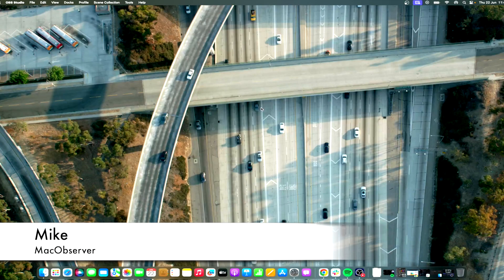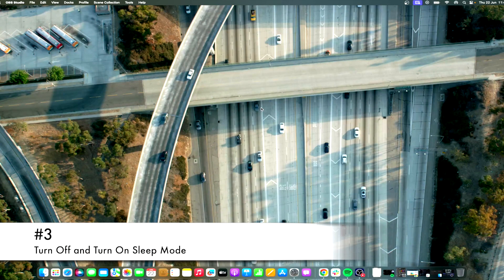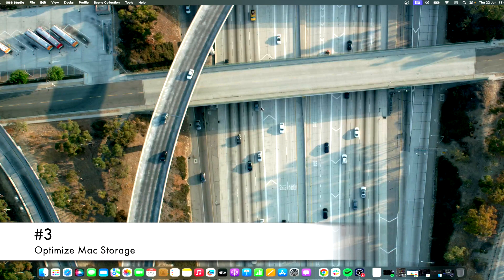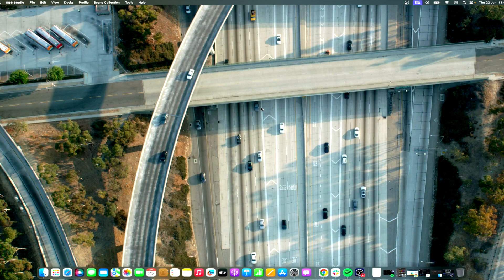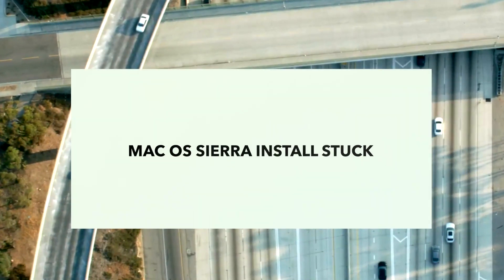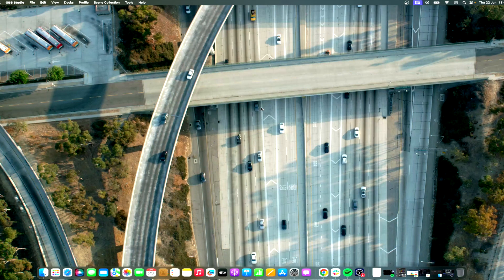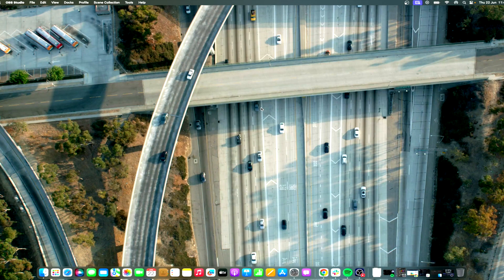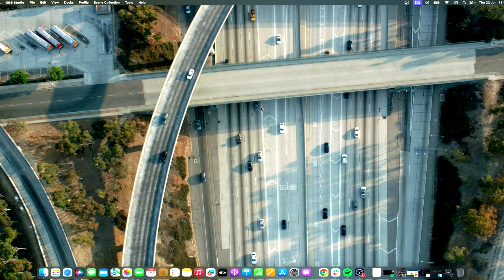Fix macOS Install Stuck (Ventura, Monterey, Sierra, and More)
In this video, we'll guide you through the steps to fix macOS installation issues on various versions, including Ventura, Monterey, Sierra, and more. If you're encountering a situation where your macOS installation process is stuck or facing any related problems, we've got you covered. Our easy-to-follow instructions and troubleshooting tips will help you overcome these hurdles and get your macOS up and running smoothly. Don't let installation glitches hold you back—watch our video now and solve your macOS installation woes!